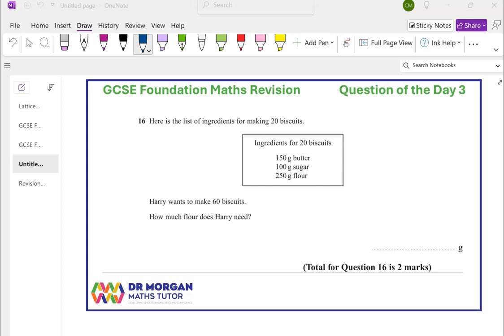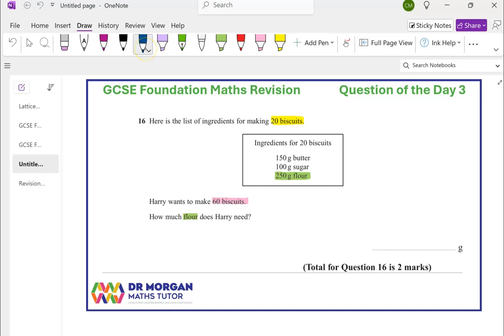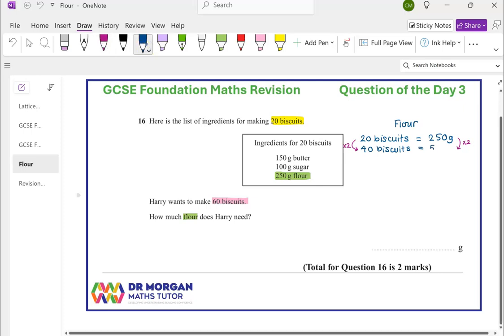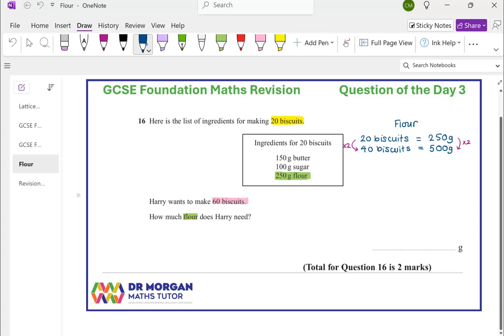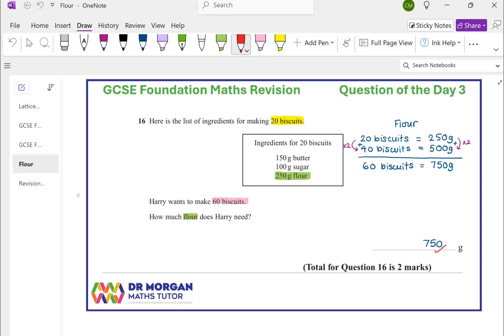GCSE Maths Foundation Exam Question Q3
A walkthrough of a GCSE Maths foundation question that involves a recipe and proportional reasoning.